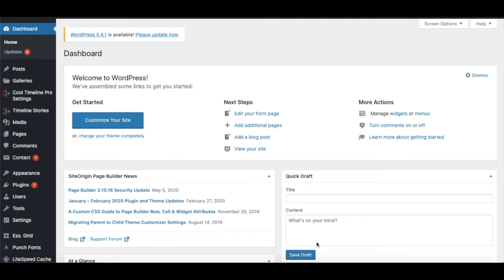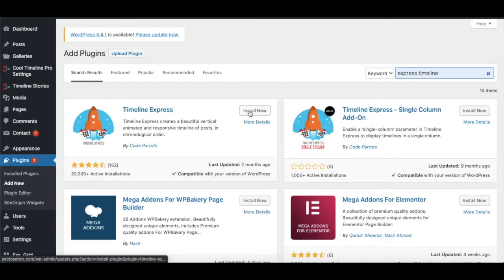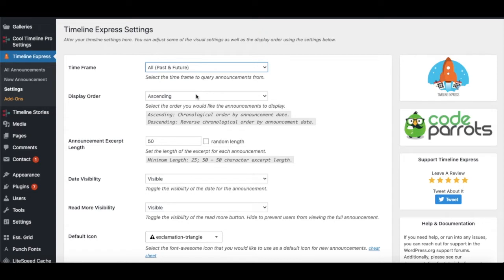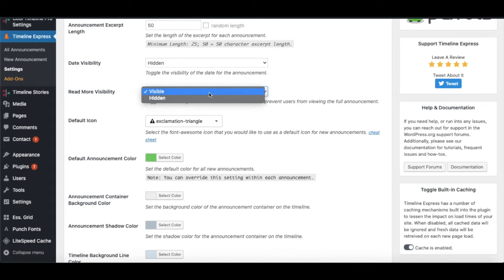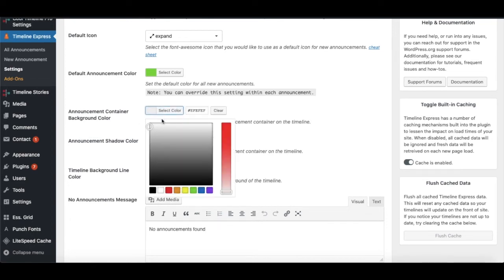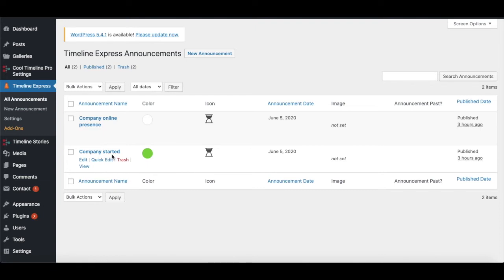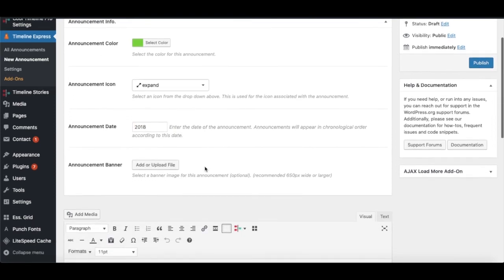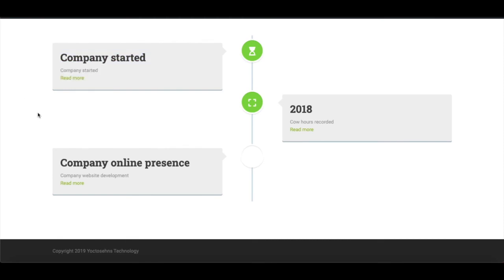How to use timeline express plugin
Hey guys I am up with another blog. I shall be posting more information regarding usage of plugin.